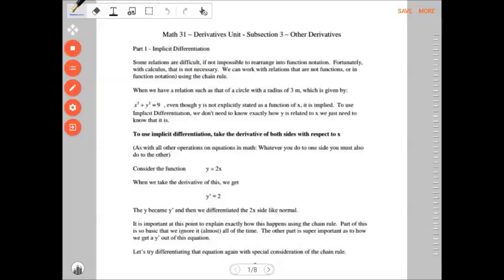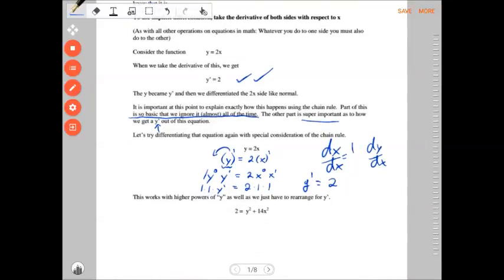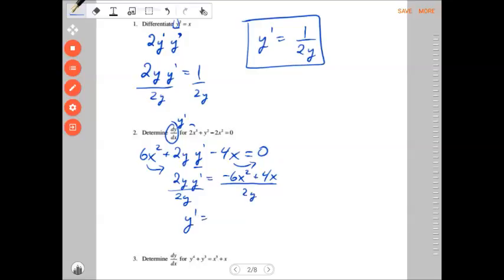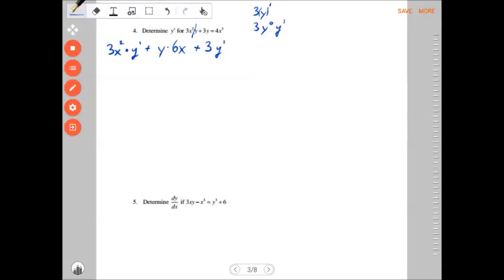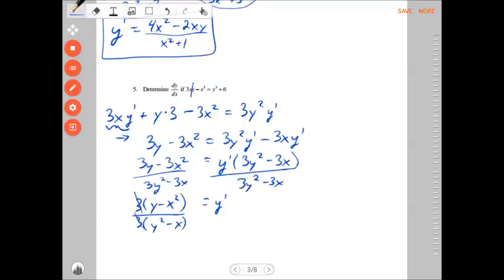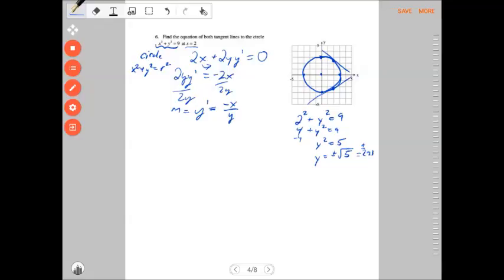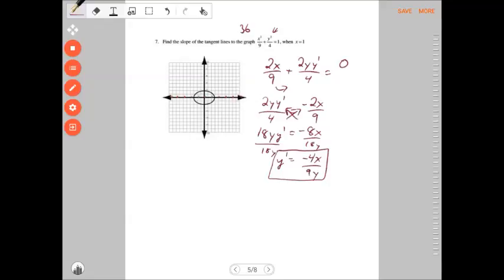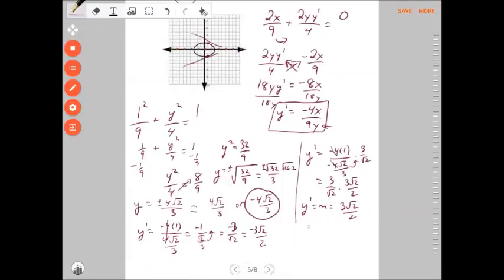3.0v - Other Derivatives - Part 1